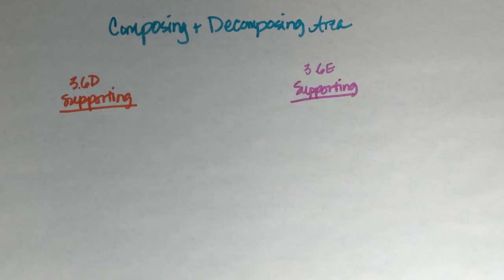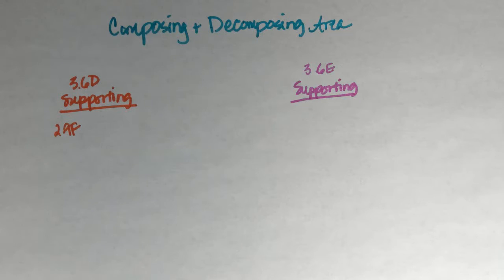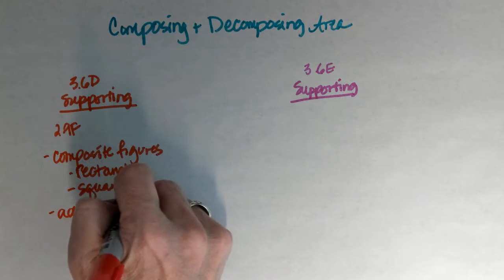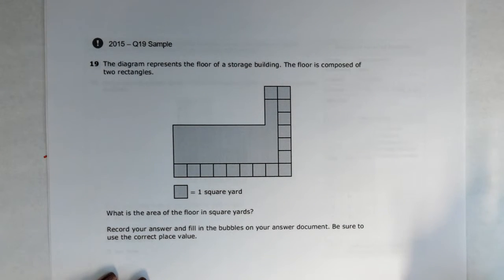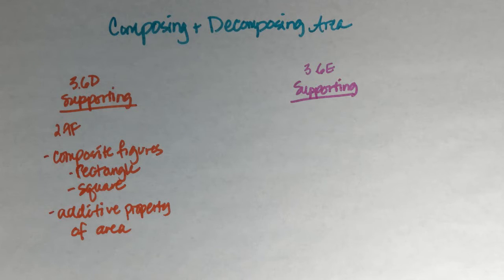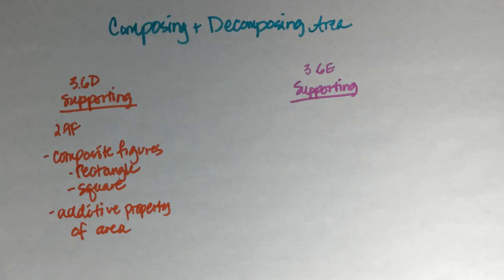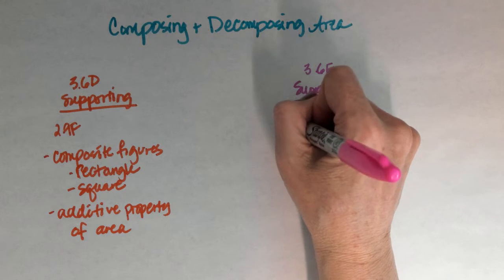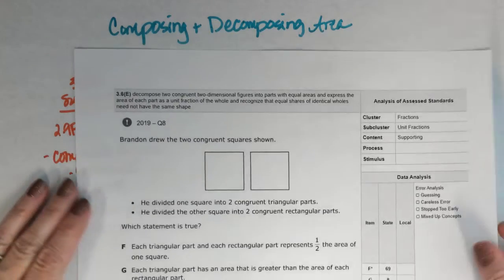3rd grade Composing and Decomposing Area